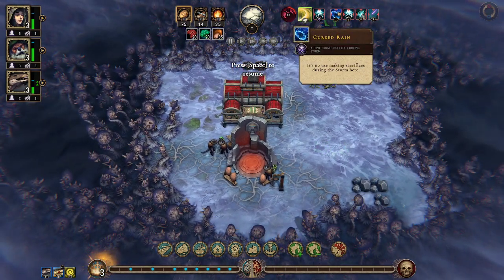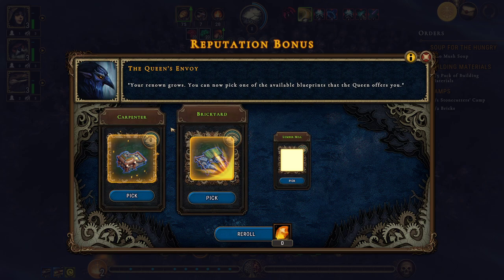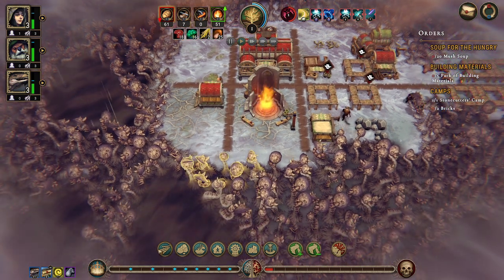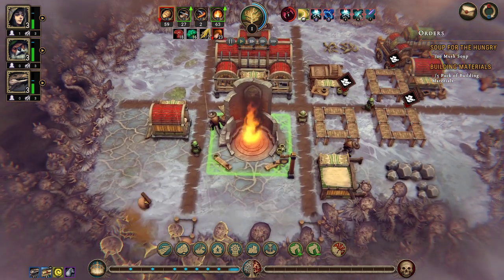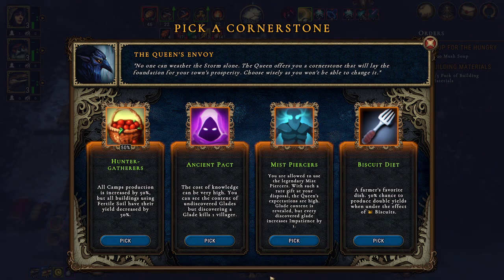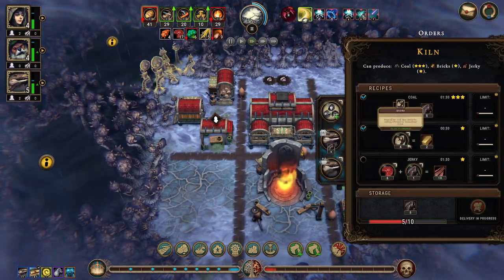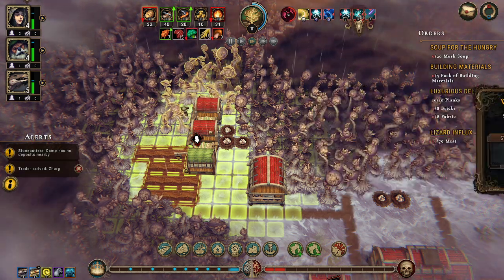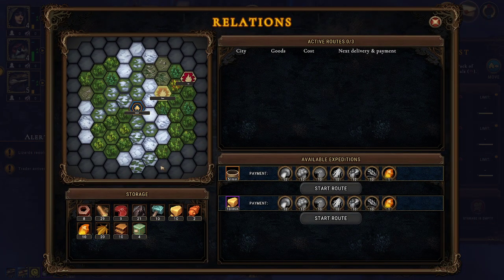Against The Storm: The Impossible Journey! (Episode 4: A New Hope)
Join me on my Impossible Journey, where I attempt impossible difficulty settlements. On today's episode we return to the marshlands. It wasn't intentional it just happened to be the nearest impossible tile that was worthwile.